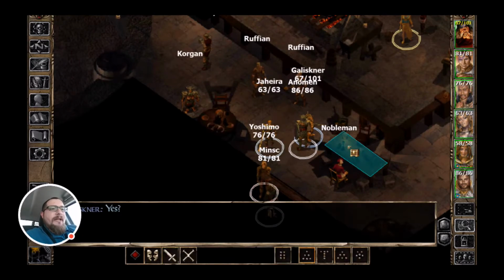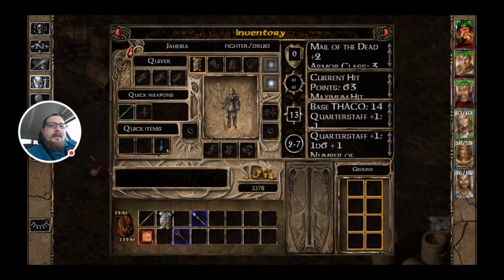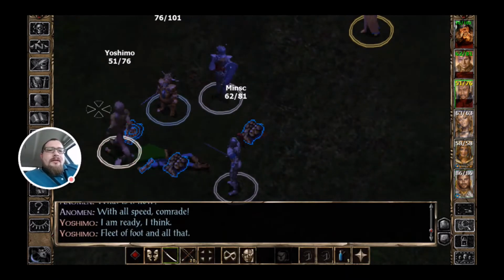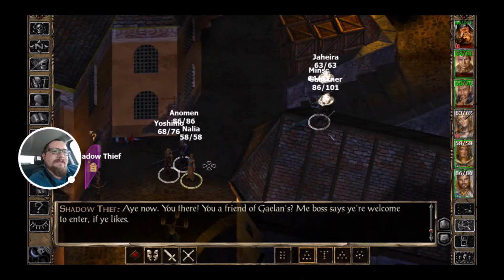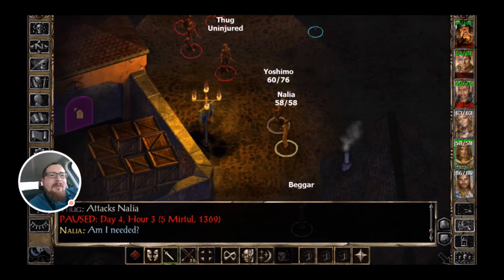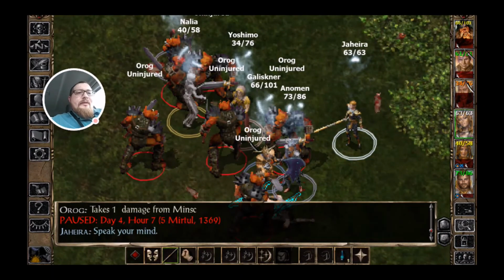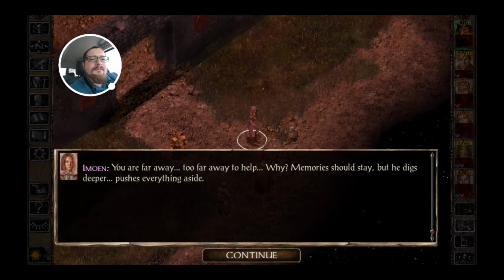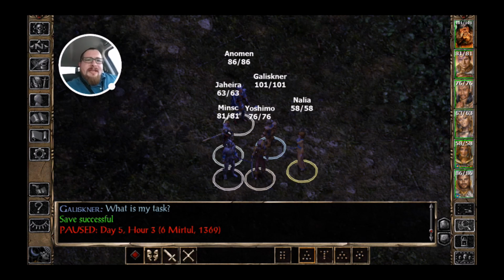Luncheon Crawlers | Episode 7: Baldur's Gate 2 - Journey to the Keep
Welcome to The Luncheon Crawlers, where Galiskner takes us on a crawl through mobile dungeons on his trusty Android phone.

The first game up is Baldur’s Gate II Enhanced Edition - an improved version of the 2000 hit RPG by Beamdog. This game, takes place in the Advanced Dungeons and Dragons Second Edition setting and is a masterpiece of role playing, storytelling and tactics!

Episode 7: Journey to the Keep - Galiskner continues the adventure with his dwarven Fighter / Thief.

Show Information:

• Platform – LG G6 - Android